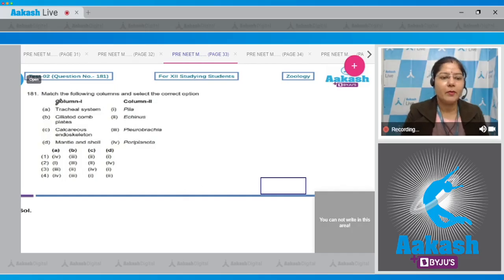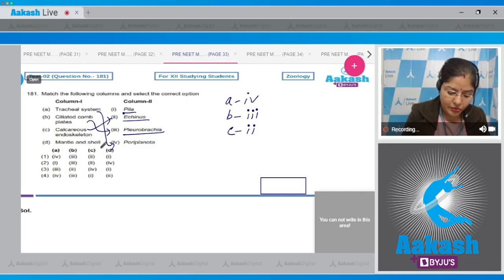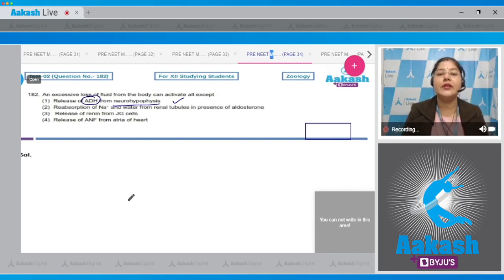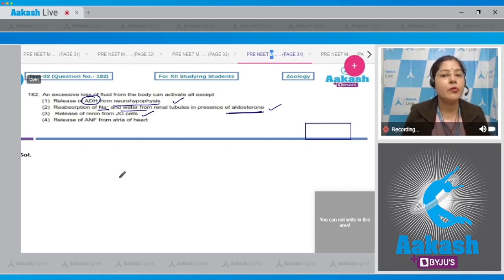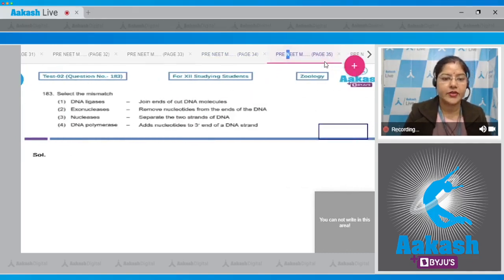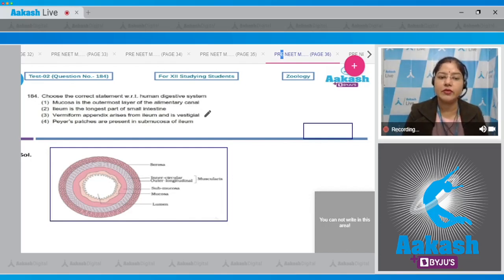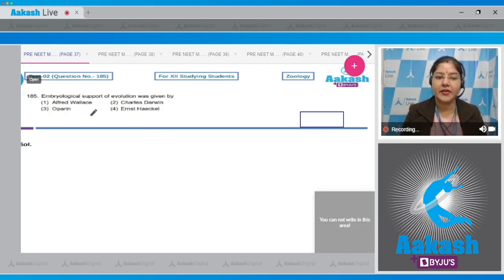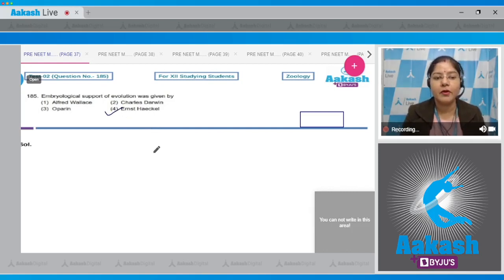Aakash BYJU’S Pre Neet Mock TEST 2 For XII Studying Students ZOOLOGY SECTION A Q 181 to 185